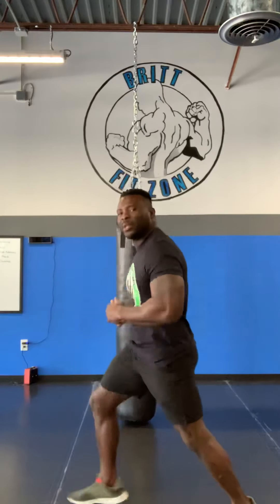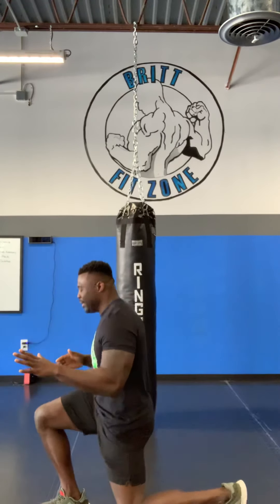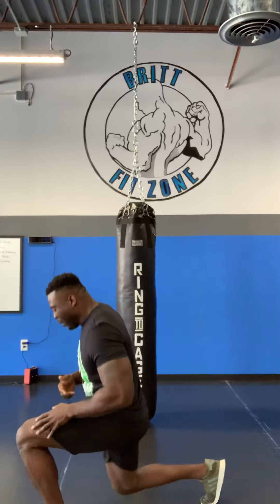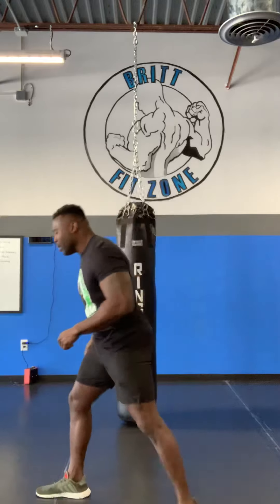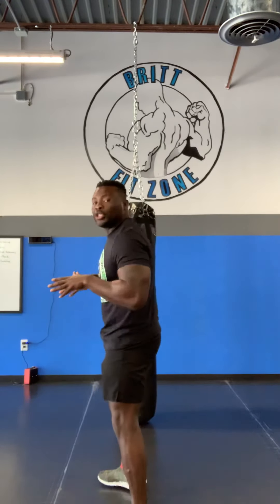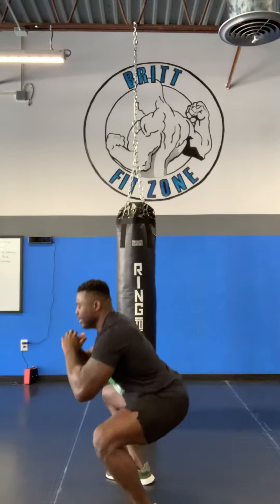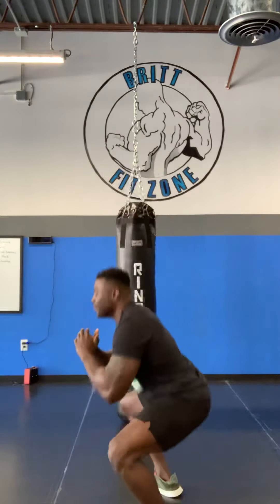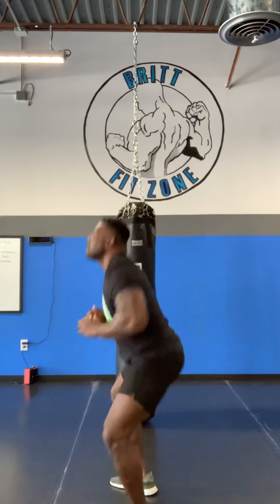Quick quarantine workout